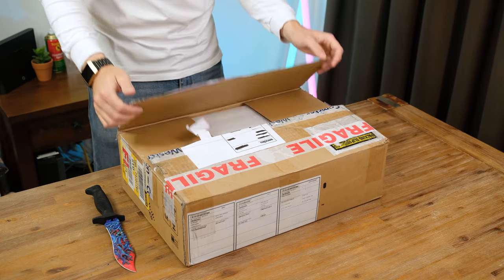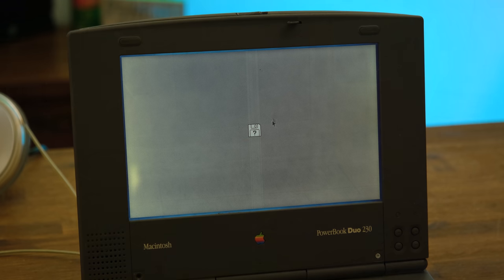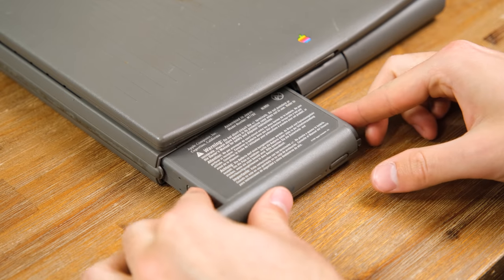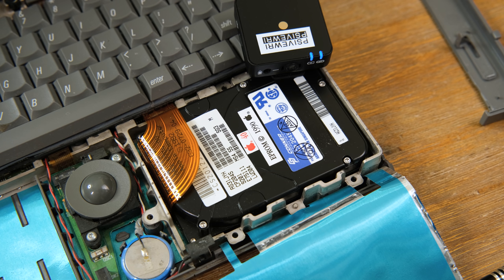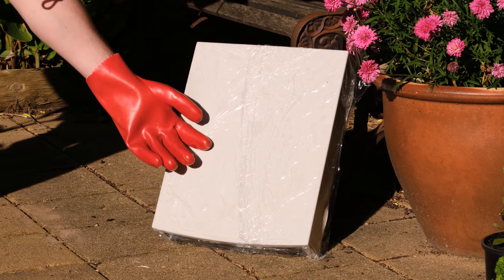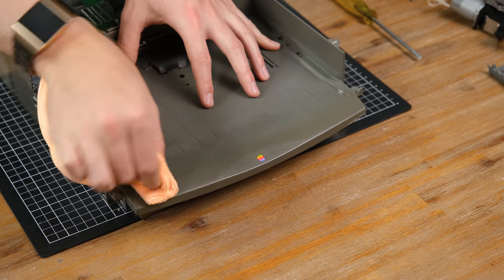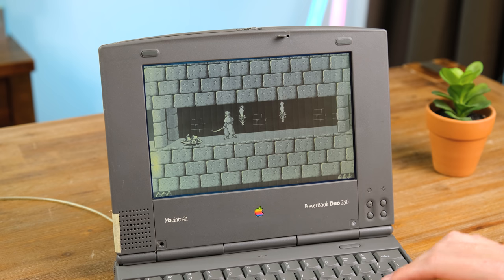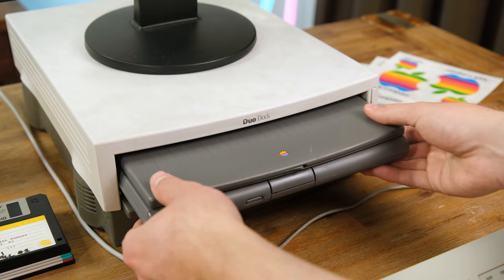Restoring Apple's Tiny Laptop From 1992!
Today we're going to be cleaning up and restoring a broken Apple Powerbook Duo 230 laptop from 1992. It also came with the Duo Dock Plus, which also needs a repair. Let's begin :)

Powerbook Duo 230 Specifications:
33MHz Motorola 68030 CPU
12MB  Ram
9.1" Grayscale Display (640x400)
120MB SCSI Hard Disk (Before Upgrade)